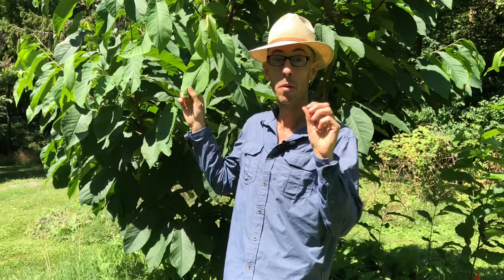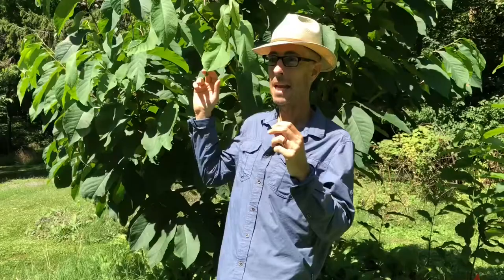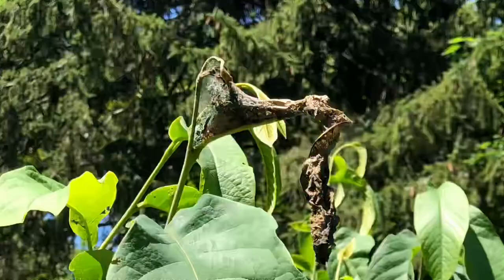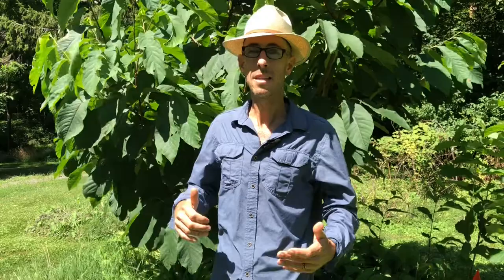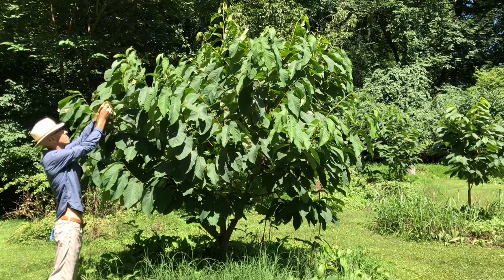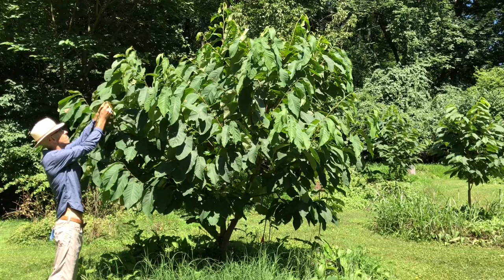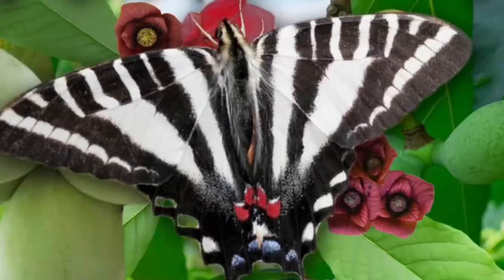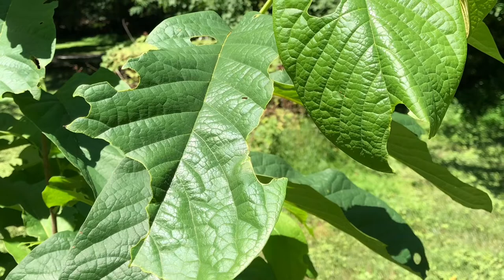Paw Paw Web Worm Alert!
The Magical Paw Paw is Blessed with Epic Fruit & Few Disease/Insect Challenges.

One critter to keep an eye out for is the paw paw web worm, Omphalocera munroei, in late July/early August, and the mysterious zebra swallowtail butterfly. Watch the video!

All the wonders of paw paws are well explored in the popular book ‘For the Love of Paw Paws: A Mini Manual for Growing and Caring for Paw Paws--From Seed to Table'

..and 'Edible Landscaping with a Permaculture Twist' - available in print & kindle